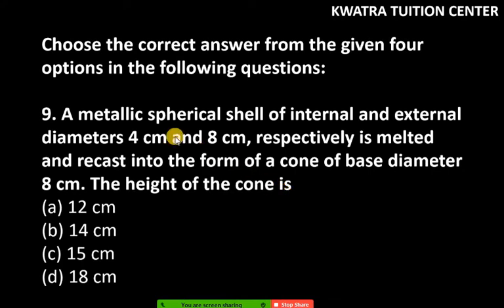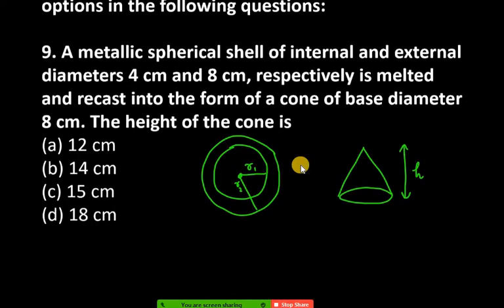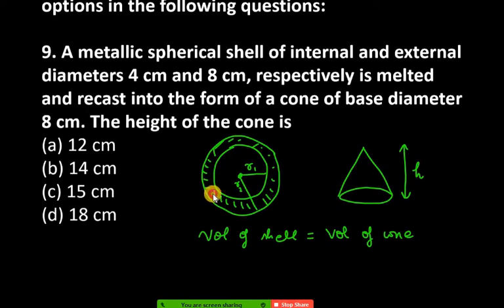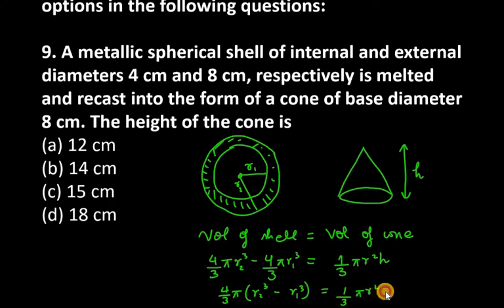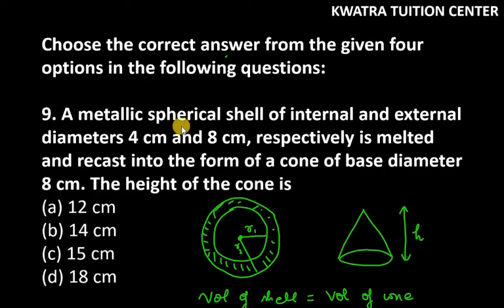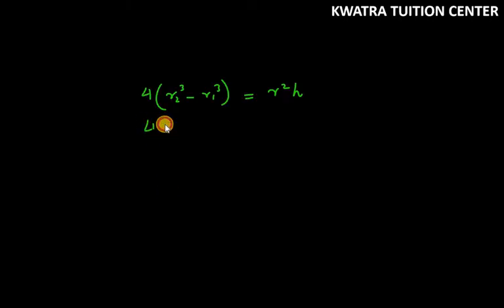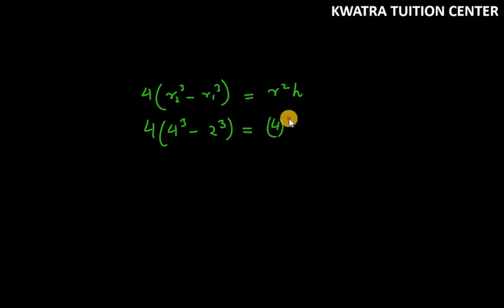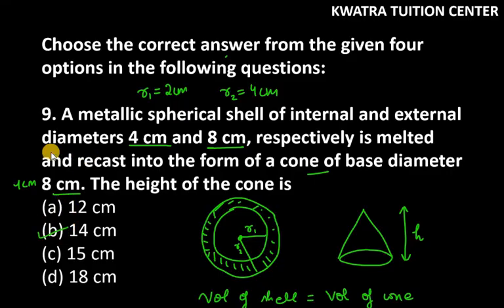9. A metallic spherical shell of internal and external diameters 4 cm and 8 cm, respectively is mel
9. A metallic spherical shell of internal and external diameters 4 cm and 8 cm, respectively is melted and recast into the form of a cone of base diameter 8 cm. The height of the cone is(a) 12 cm(b) 14 cm(c) 15 cm(d) 18 cm